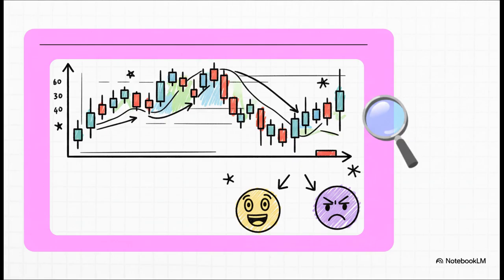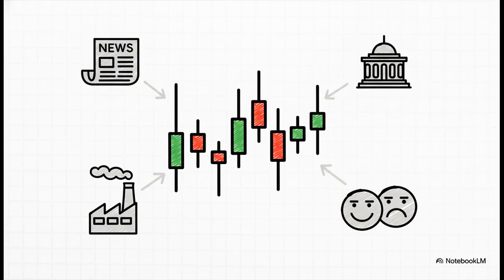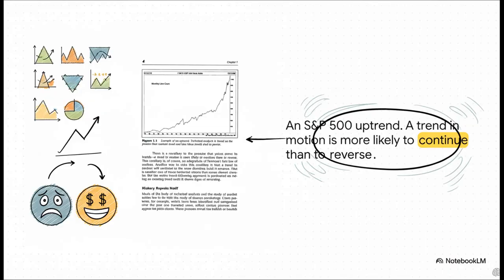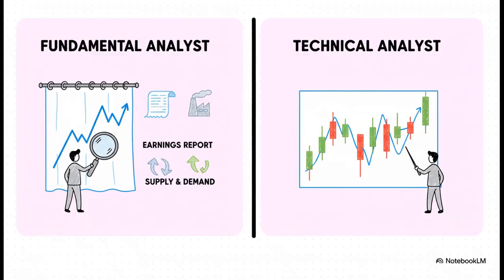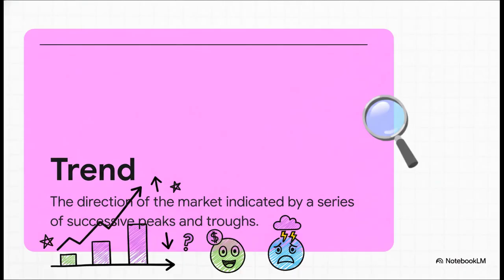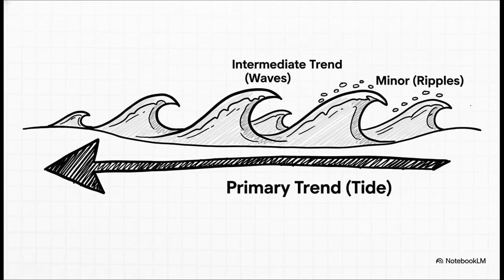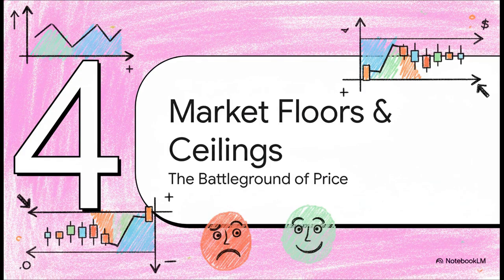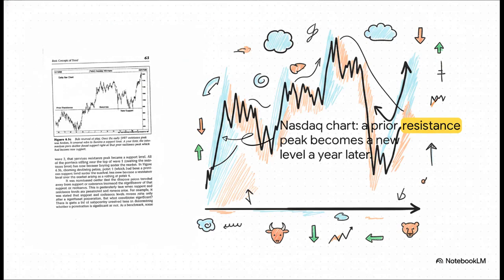Technical Analysis Fundamentals | Complete Beginner’s Guide to Chart Reading & Trading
Reading & TradingReady to master the basics of technical analysis and start reading price charts like a pro? In this comprehensive video, we break down the core principles of technical analysis — from understanding candlesticks to identifying key patterns, trends, and indicators.Whether you're a complete beginner or looking to solidify your foundation, this video covers everything you need to get started with confidence.